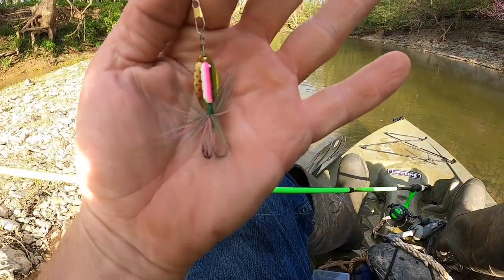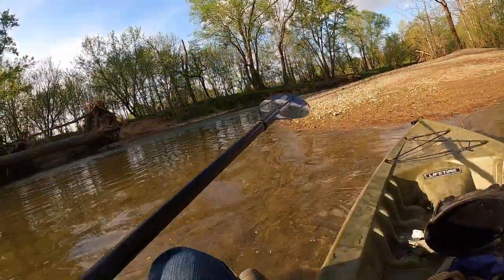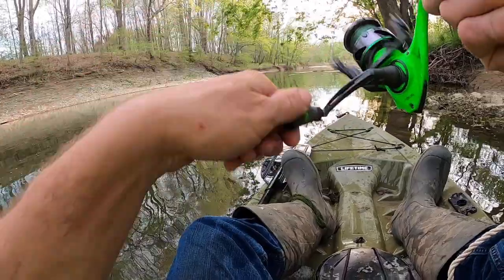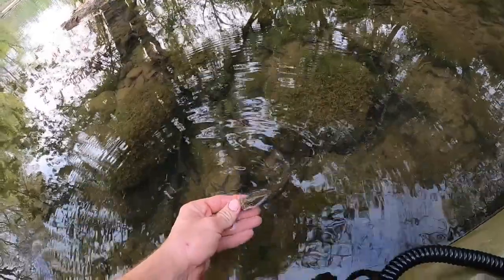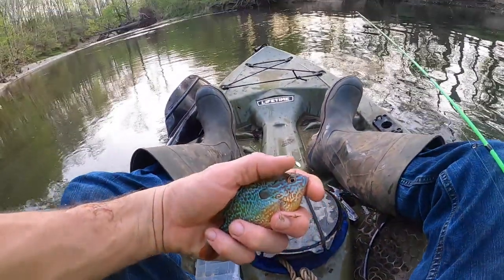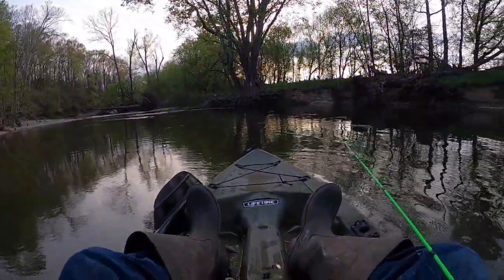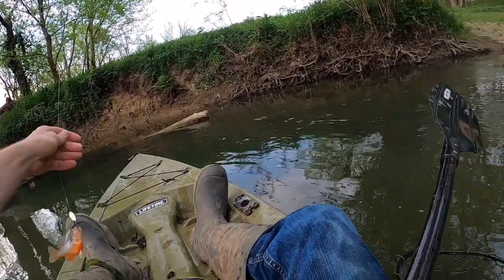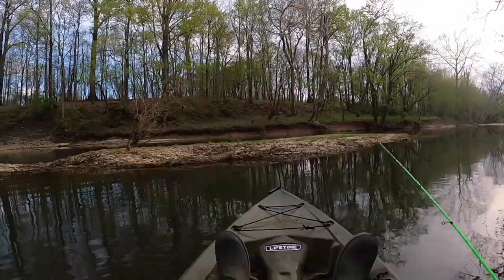Watermelon Rooster Tail for the win! Kayaking at Floyds Fork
I was able to catch a few of my favorite smaller species of fish from the kayak using a watermelon rooster tail